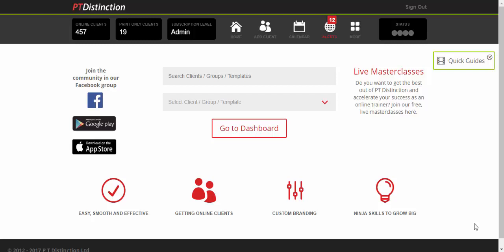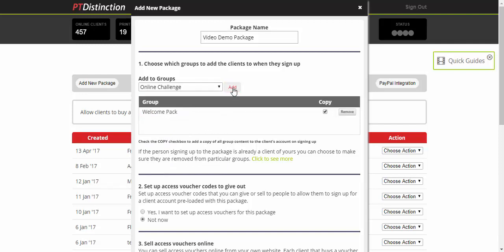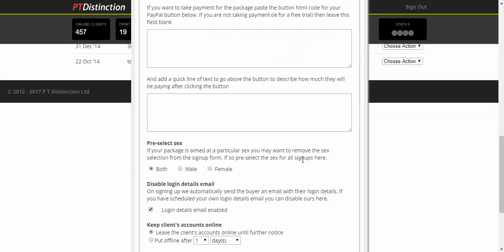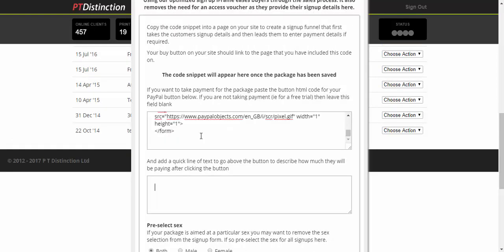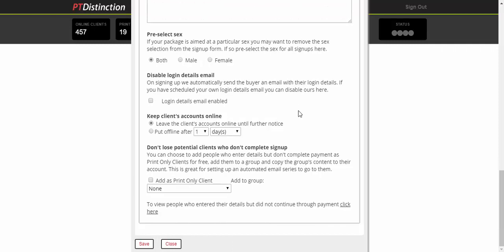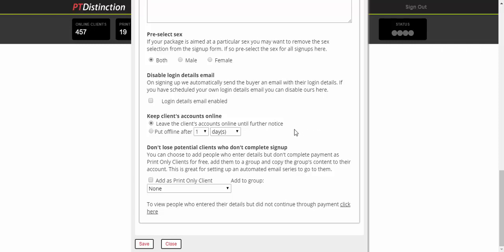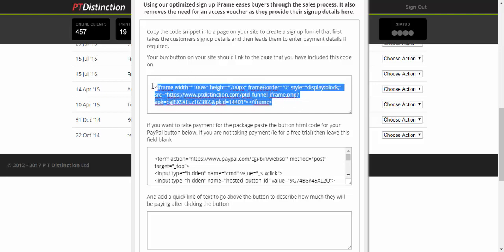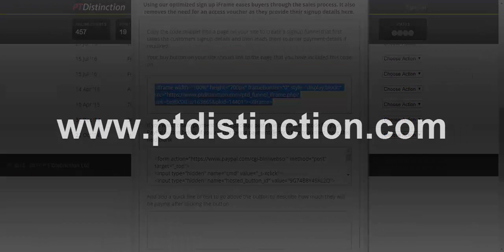Creating an Automated Sign up on Your Website Using PT Distinction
Allowing potential online personal training clients to sign up on your website and get automatically sent a welcome pack, free trial content, challenge content or an entire 12 week package can seriously help any online trainer run an efficient and smooth coaching business that grows.